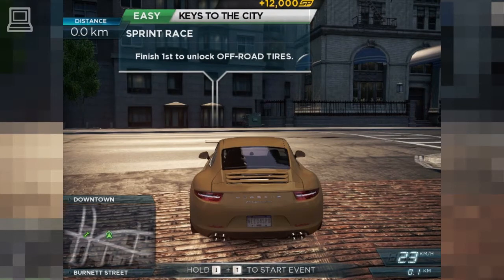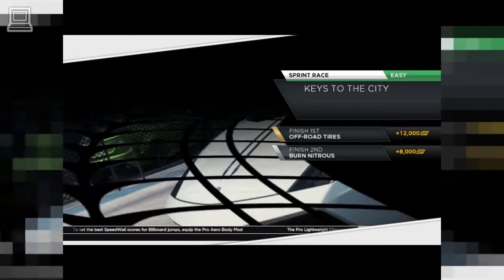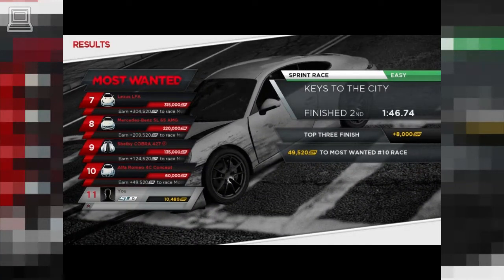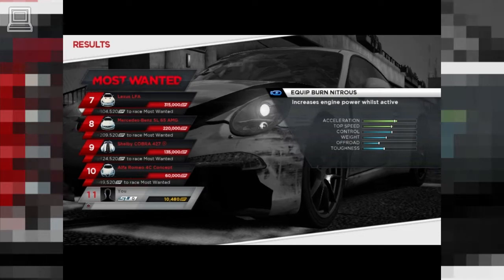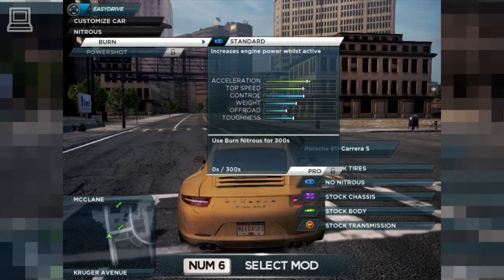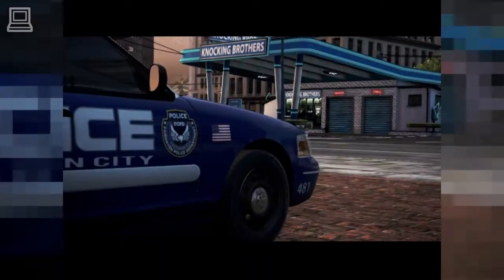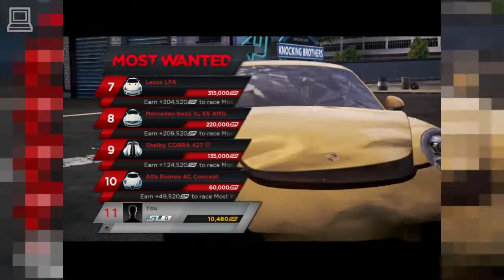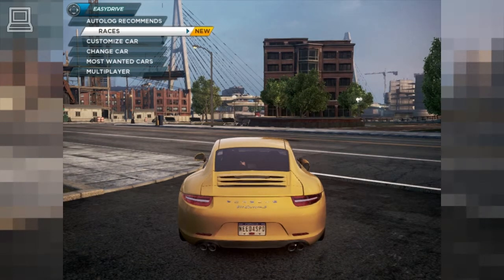Need For Speed : Most Wanted (2012) : GeForce 8600M GT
Need For Speed : Most Wanted (a Criterion Game), some gameplay from the beginning of the game, running on NVIDIA GeForce 8600M GT with all low details.